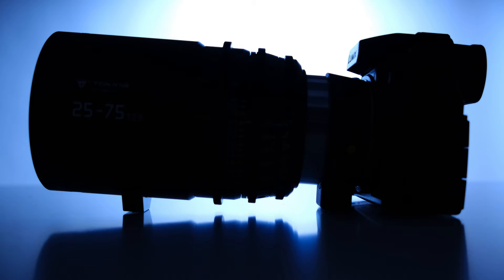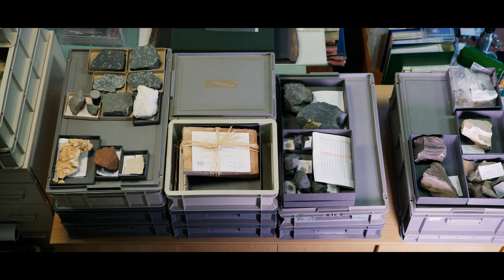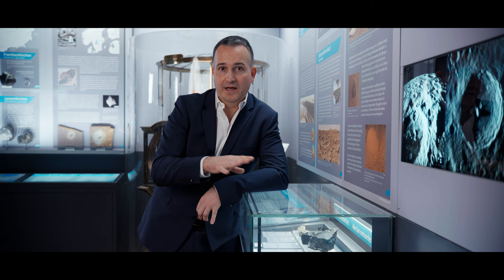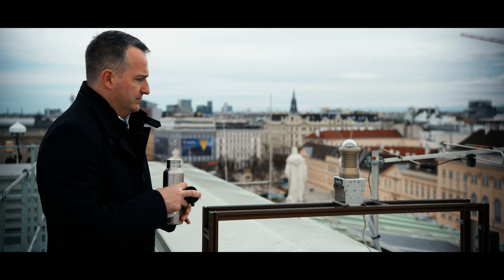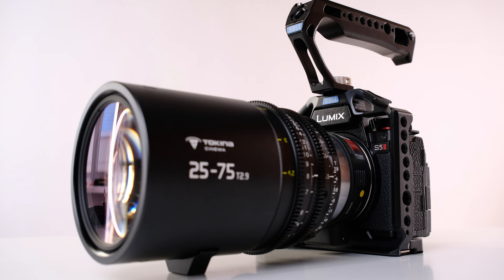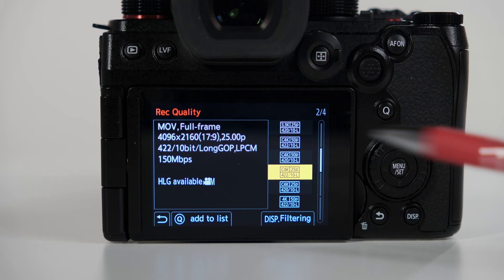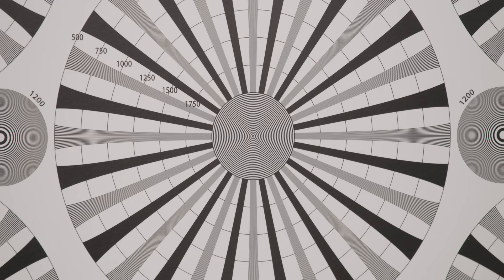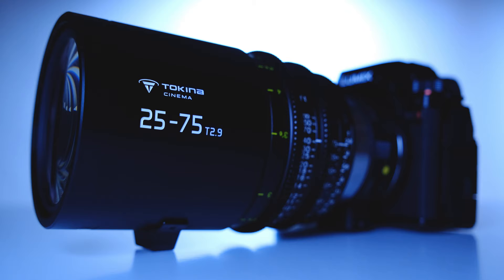Tokina Cinema 25-75mm T2.9 Lens Review – Filmed with the LUMIX S5 II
We paired the Panasonic LUMIX S5 II camera with the Tokina Cinema 25-75mm T2.9 Zoom Lens to shoot the Mineralogy & Petrography section at Vienna’s Natural History Museum. So let’s see how well (or not) they perform in the field!

A special thank you to Dr. Ludovic Ferrière and the Natural History Museum Vienna

Tokina Cinema 25-75mm T2.9
► Order on B&H*:

Panasonic LUMIX S5II, S5 IIX

TIMETABLE
00:00 - Jump to chapters
1:00 - Footage / mini-documentary
7:49 - Intro
8:51 - Advantages of Tokina lens
9:07 - Pairing the Tokina 25-75mm T2.9 Zoom with the LUMIX S5 II
11:15 - Tokina 25-75mm T2.9 - specs
12:20 - Downsides
13:06 - Positives
13:50 - Price & target group